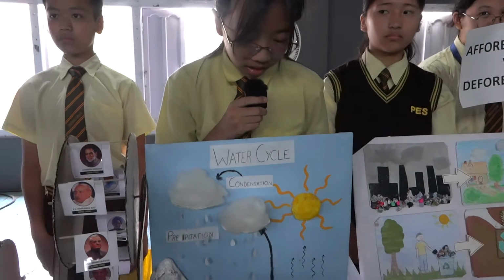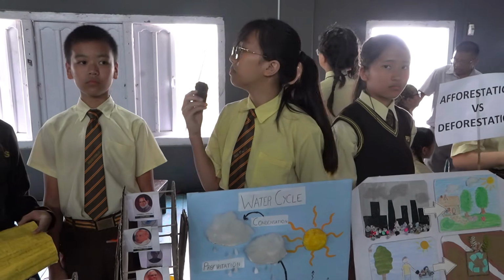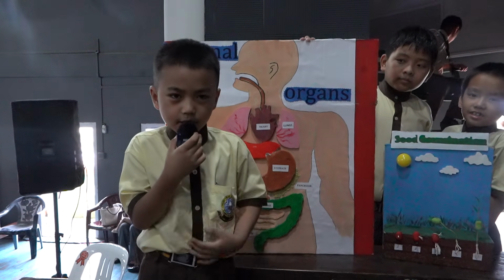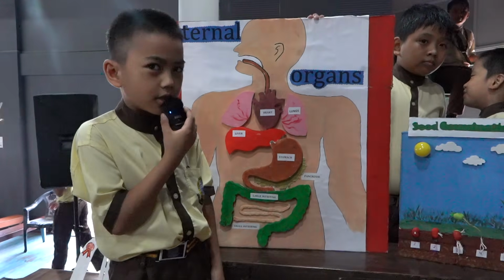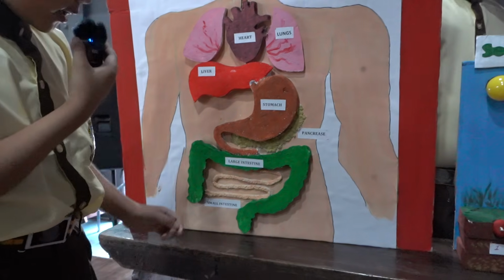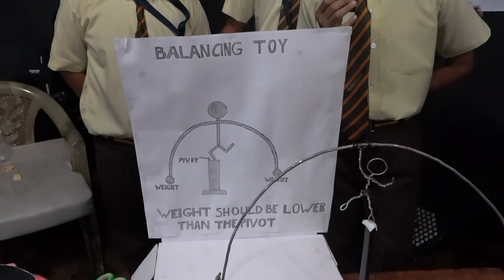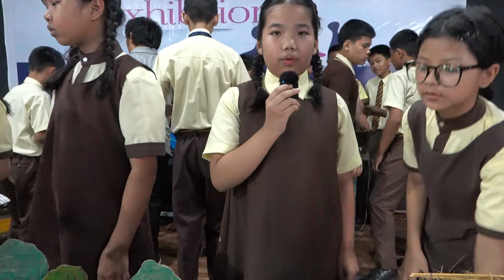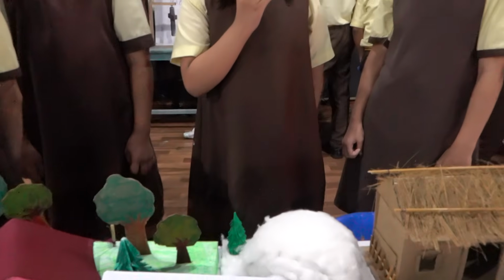PES Ramhlun Exhibition 2026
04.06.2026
Pes Ramhlun
Exhibition